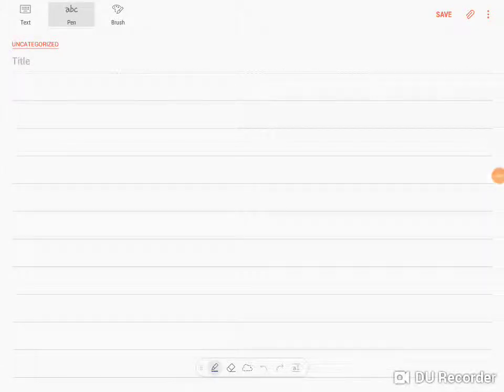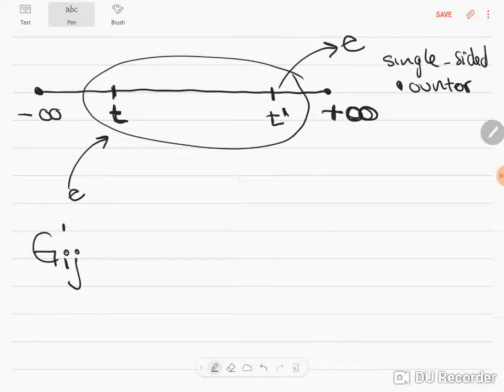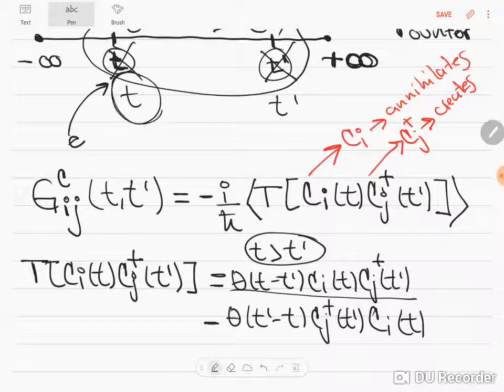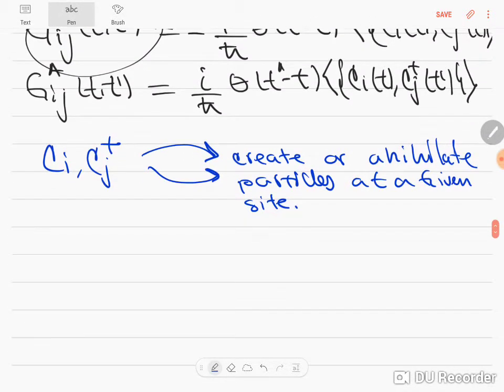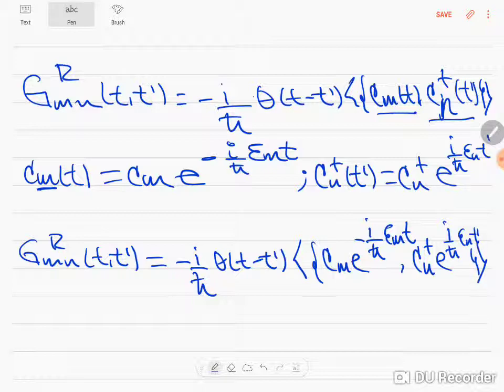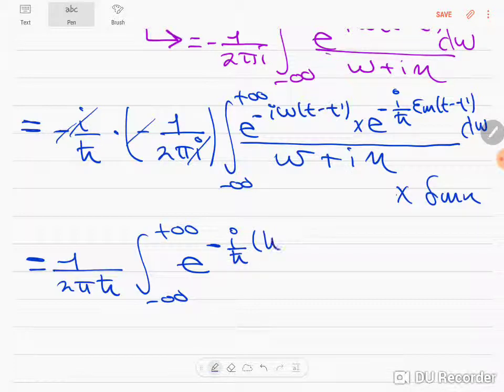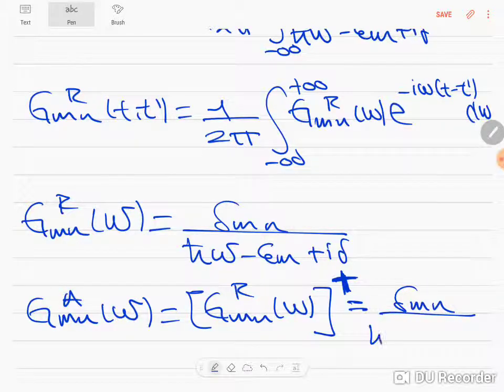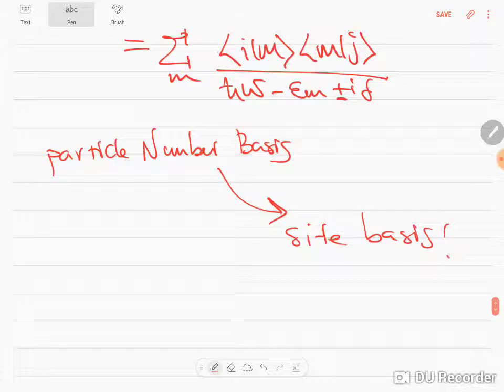Intro to equilibrium Green's functions in Quantum Theory: spectral representation of the retarded Gr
Here I derive the spectral representation for the equilibrium Green's functions in retarded form